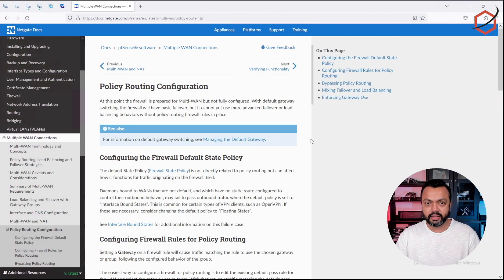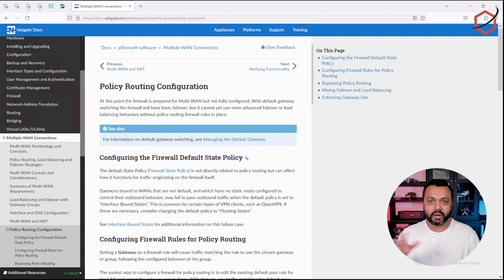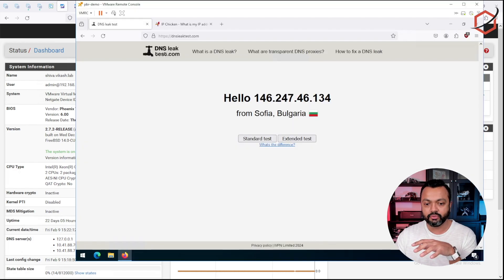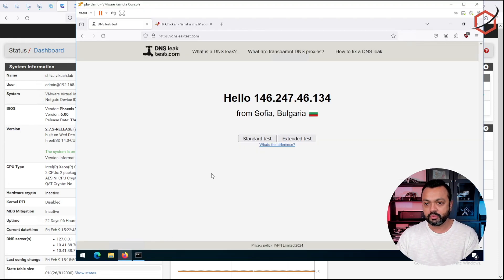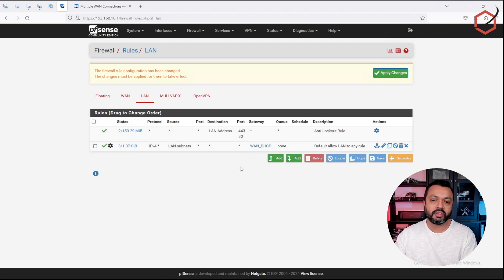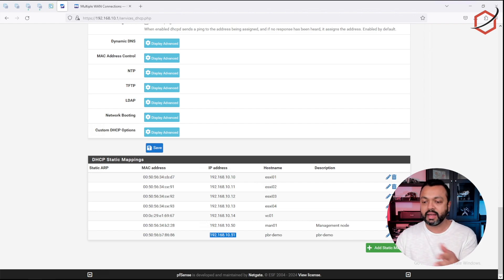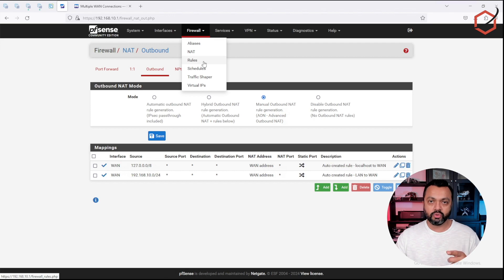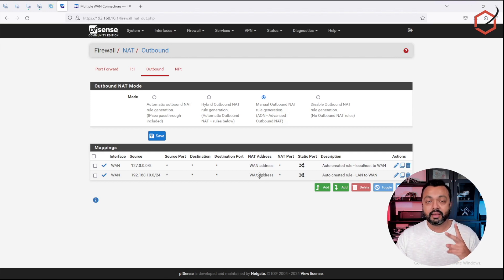Set up Policy Based Routing with pfSense based on client IP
In this video, I will show you how to set up Policy Based Routing with pfSense. I am using pfSense 2.7.2 to do this, but the same idea applies to other versions of pfSense.

The official documentation from Netgate, which I used as a basis, can be found